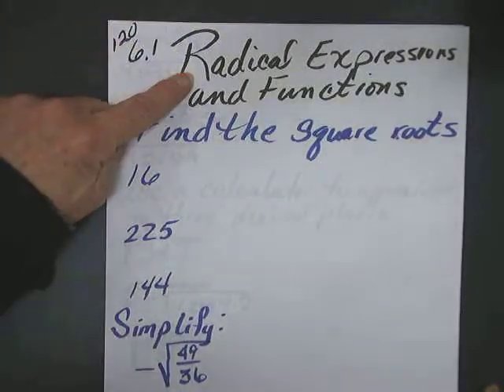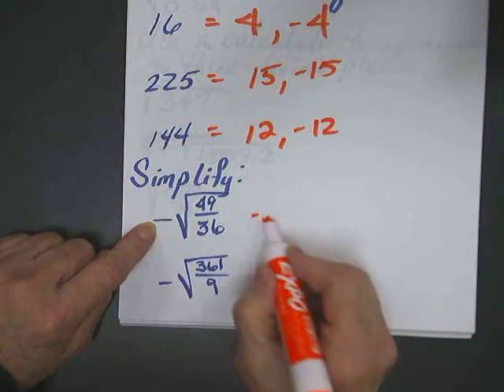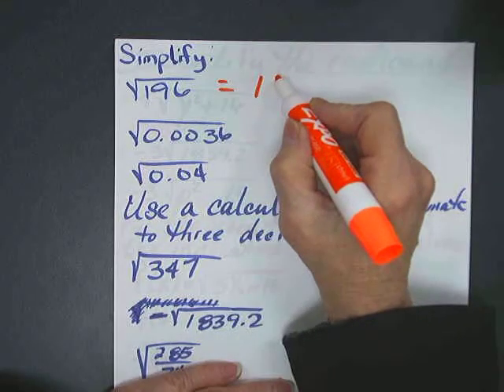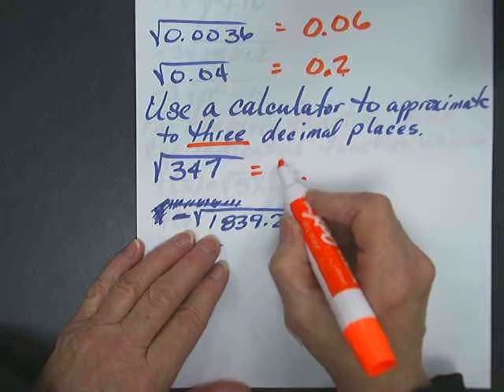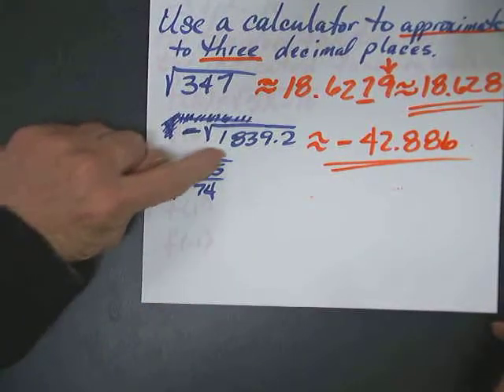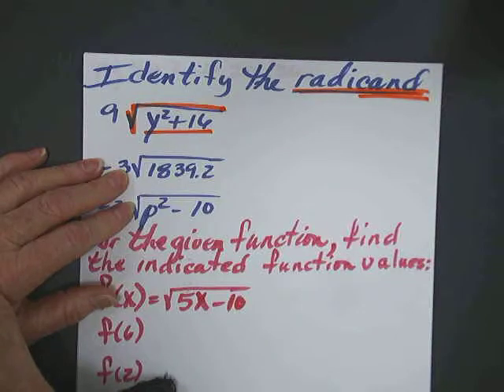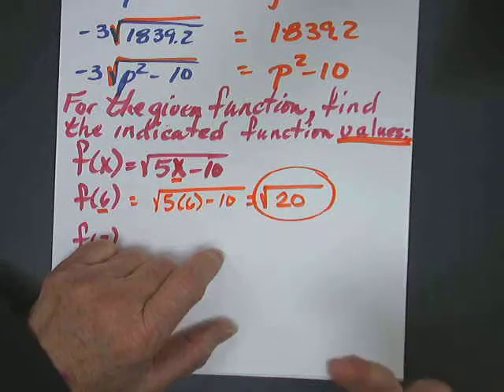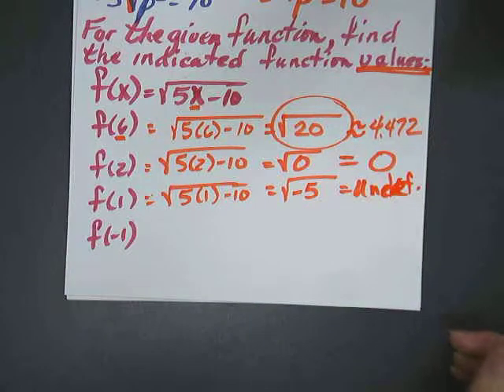Math 120 6 1 Radical Expressions and Functions